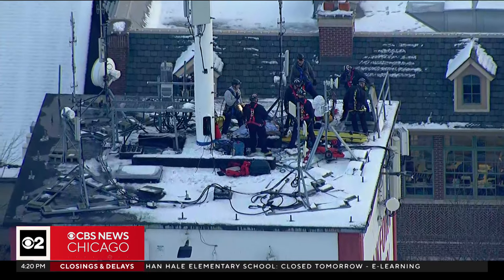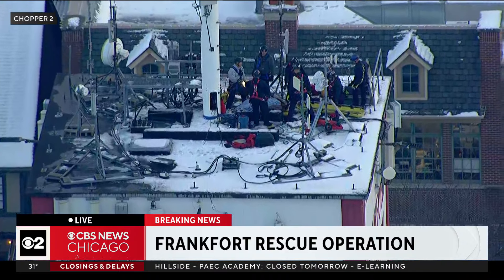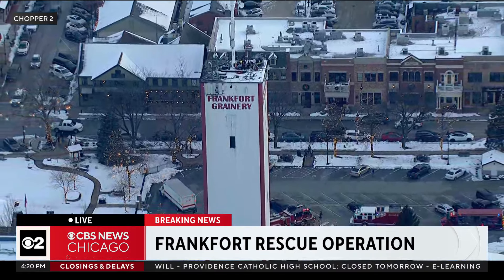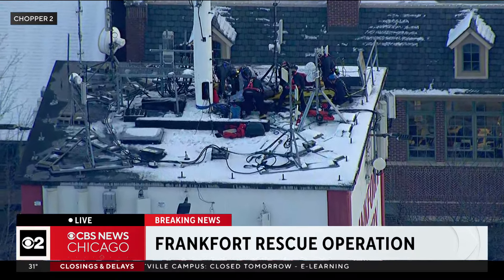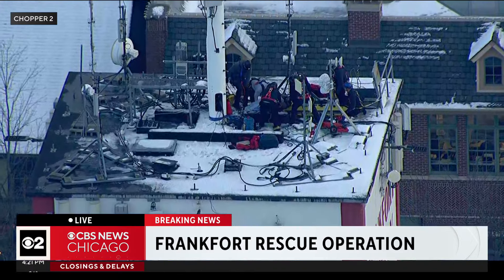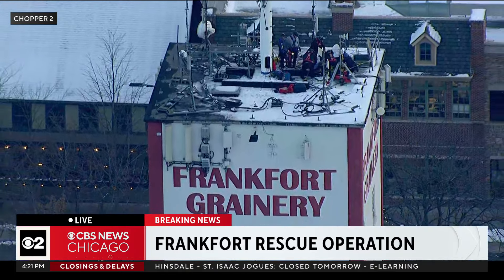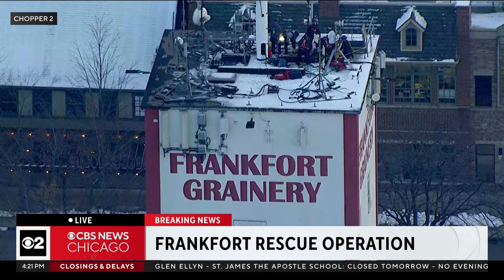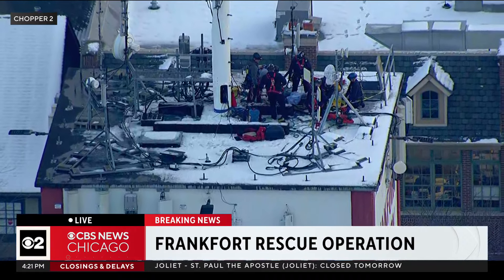Crews rescue contractor from Frankfort grainery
First responders performed a technical rescue on the top of the 132-foot-tall tower. Kris Habermehl reports from Chopper 2.